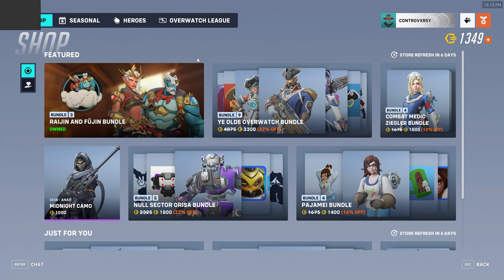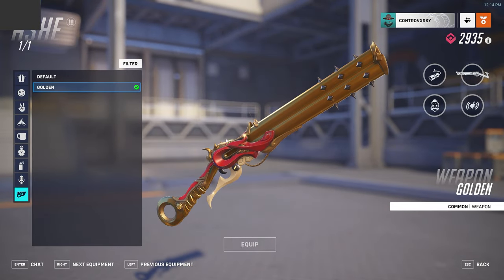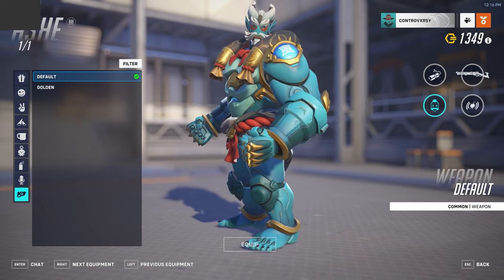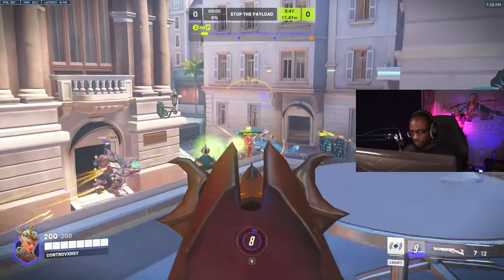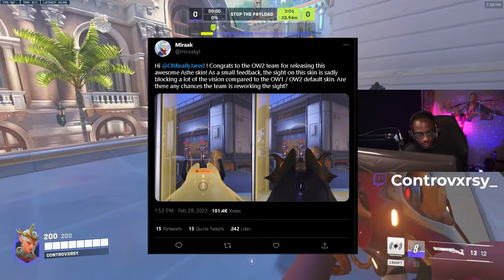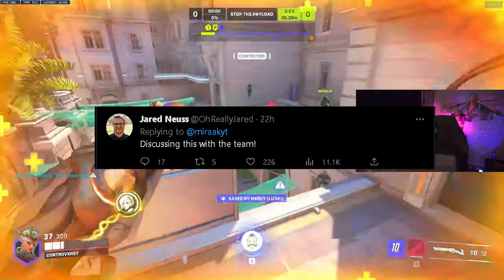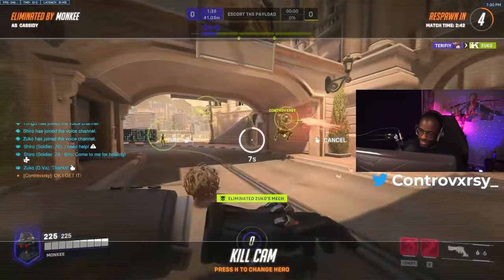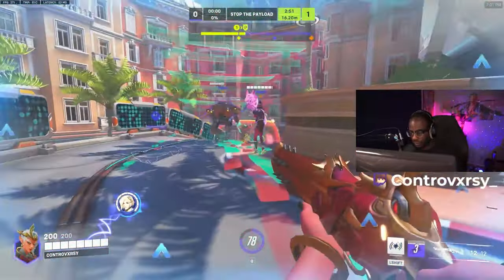Blizzard Really MESSED This One Up....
Blizzard Really MESSED This One Up. I really hope they fix this!

Specs:
i9-12900k
GTX 3070ti
32gb Ram